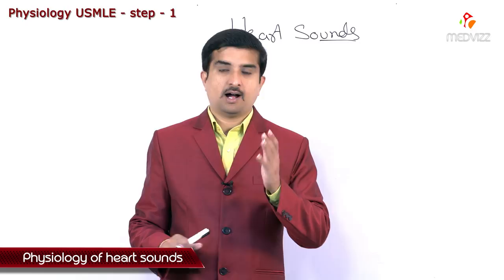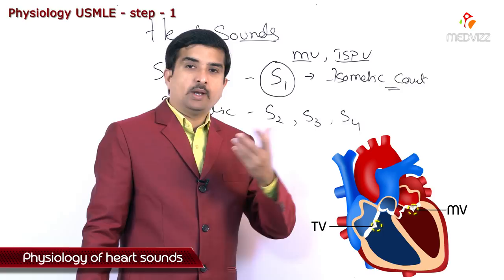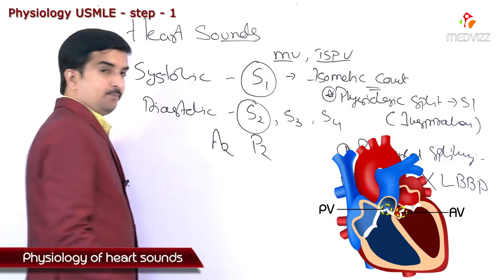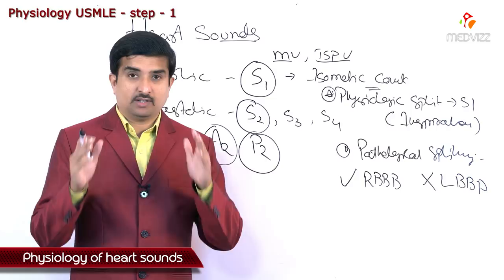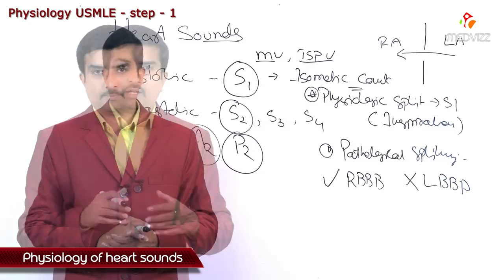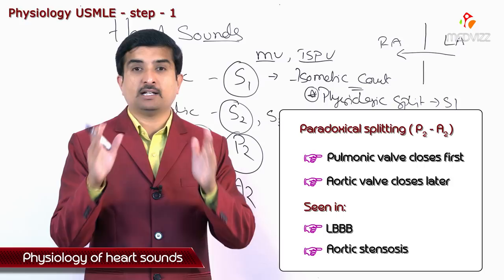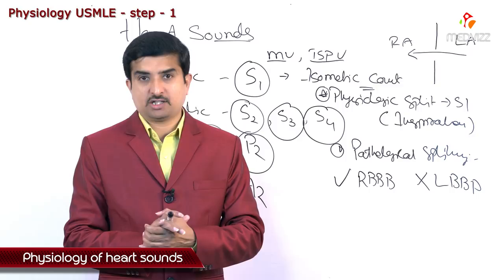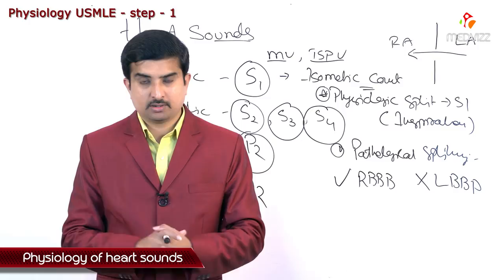Physiology of Heart sounds made simple - USMLE Step 1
Heart sounds are the noises generated by the mechanical actions of the heart, such as the closing of heart valves and the flow of blood through the heart chambers. Understanding the physiology of heart sounds is crucial for medical students preparing for the USMLE Step 1, as it forms the basis for interpreting normal and abnormal heart sounds in clinical practice. There are two main heart sounds, S1 and S2, and two additional sounds, S3 and S4, which may be heard in certain conditions.

S1 (First heart sound):
S1 is produced by the closure of the atrioventricular (AV) valves, specifically the mitral valve and tricuspid valve, at the beginning of ventricular systole. It marks the onset of ventricular contraction and is generally described as a "lub" sound. S1 is best heard at the apex of the heart, which is typically located at the 5th intercostal space, just medial to the midclavicular line.

S2 (Second heart sound):
S2 is generated by the closure of the semilunar valves, specifically the aortic valve and pulmonary valve, at the end of ventricular systole. It marks the onset of ventricular relaxation (diastole) and is generally described as a "dub" sound. S2 is best heard at the left upper sternal border (aortic area) and left lower sternal border (pulmonic area).

S3 (Third heart sound):
S3 is an abnormal heart sound that may be heard in some conditions, such as heart failure. It is produced by the rapid filling of the ventricles during early diastole, causing vibrations in the ventricular walls. S3 is typically described as a "gallop" rhythm and is best heard with the bell of the stethoscope at the apex of the heart with the patient in the left lateral decubitus position.

S4 (Fourth heart sound):
S4 is another abnormal heart sound that may be heard in certain conditions, such as hypertension or aortic stenosis. It is produced by the vibration of the ventricular walls during atrial contraction in late diastole when the ventricles are resistant to filling. S4 is also described as a "gallop" rhythm and is best heard with the bell of the stethoscope at the apex of the heart with the patient in the left lateral decubitus position.